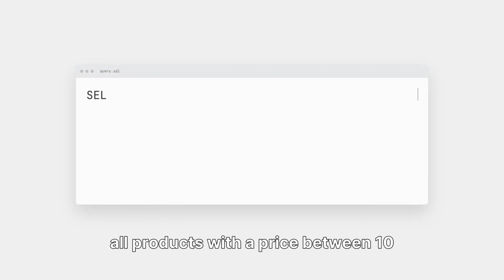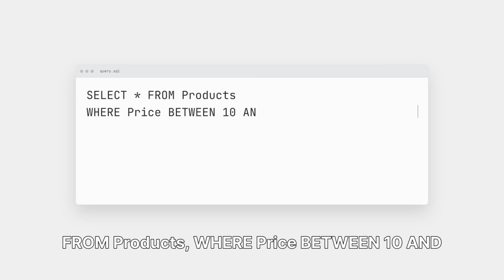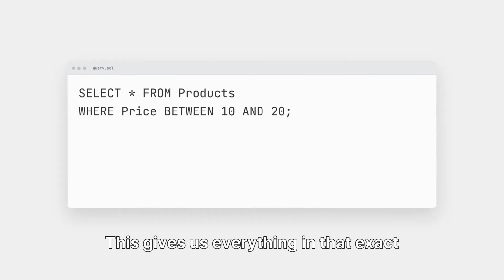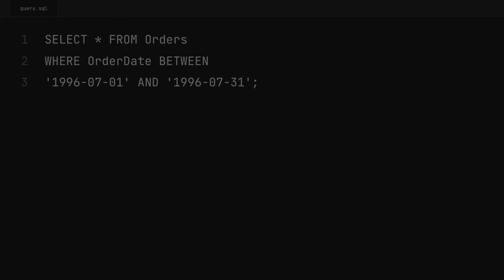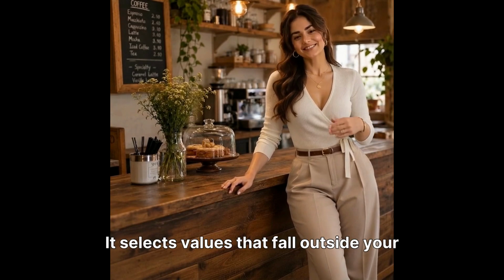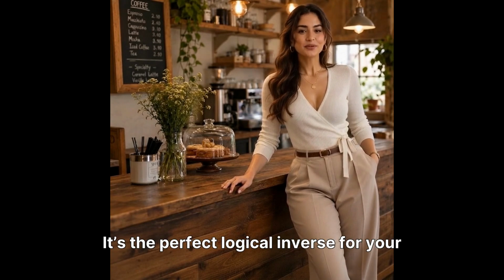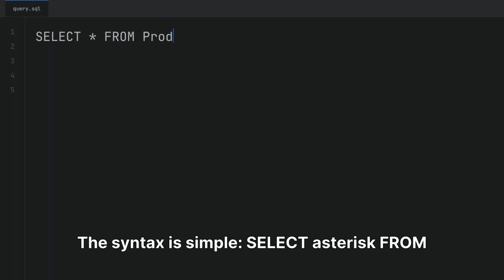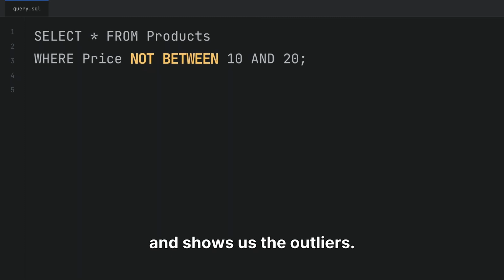Episode 17 SQL BETWEEN Operator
In this video, we provide a complete introduction to the SQL BETWEEN Operator and explain how it is used to filter data within a specific range.

You will learn how to use BETWEEN with numbers, dates, and text values, and how it can simplify SQL queries when searching for records between two values. The video also demonstrates practical examples commonly used in database management and QA testing.

This lesson is designed for beginners in SQL, QA, and data analysis who want to improve their ability to filter and analyze database records efficiently.

By the end of this video, you will have a clear understanding of how the SQL BETWEEN Operator works and how to use it effectively in your queries.

This video is part of a beginner-friendly SQL series focused on practical knowledge and real-world database skills.